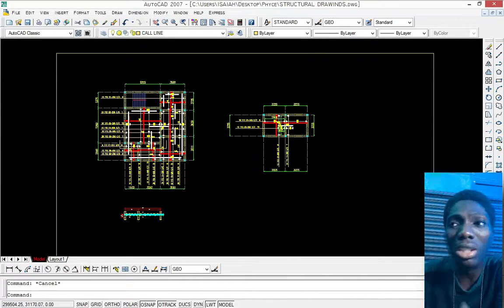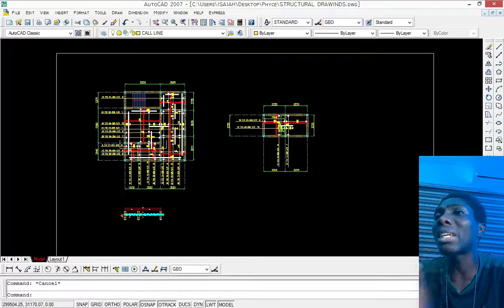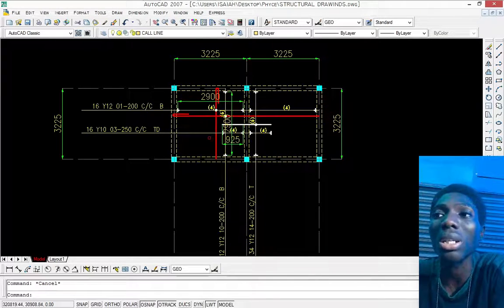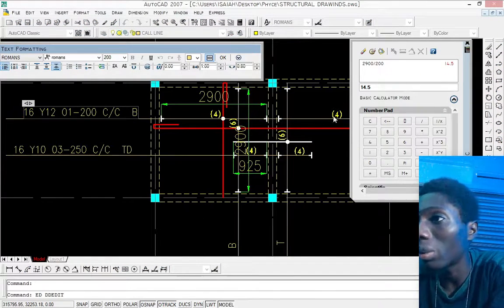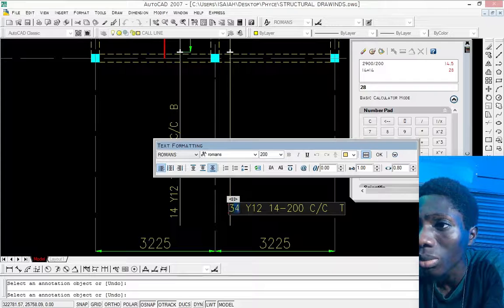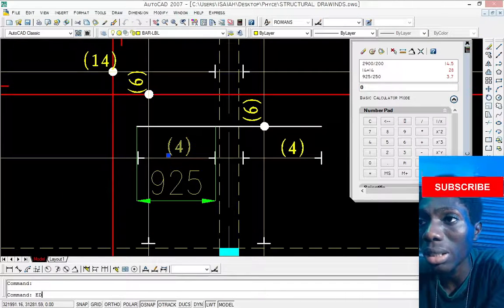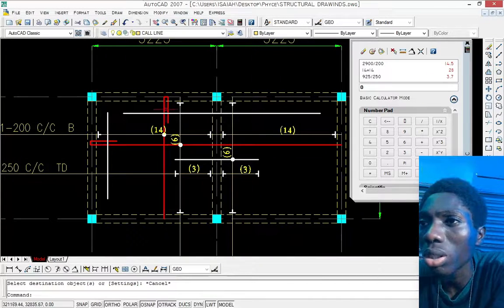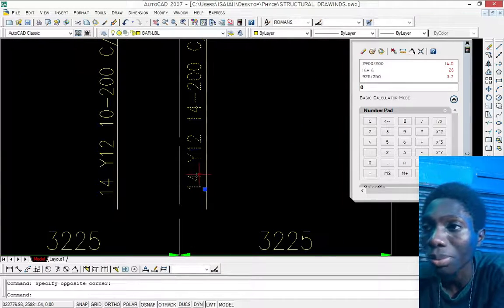How To Draw A Slab Detail with Strip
Learn more of the slab detailing, which
In this video, I explain how to draw a slap and how to detail it to conversate more information to the readers.
And also how to determine the numbers of reinforcement needed in a slab panel.
How to know the top and bottom strip and along with the top distributions
And also how to call out the strip and also making some simple mathematics knowing how many needed.